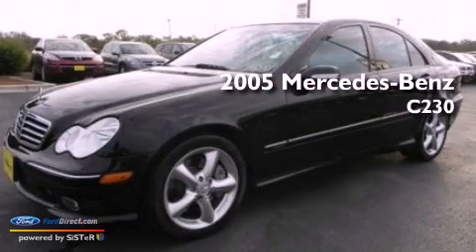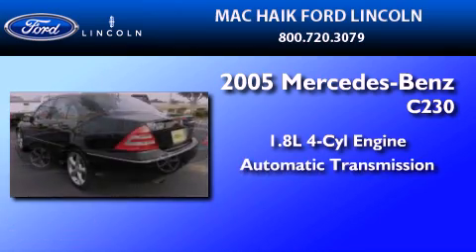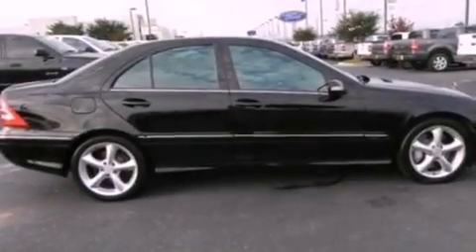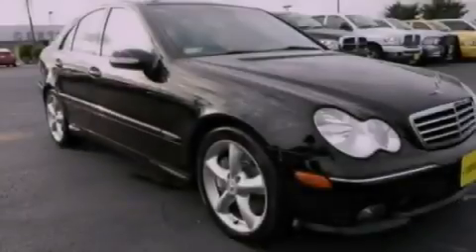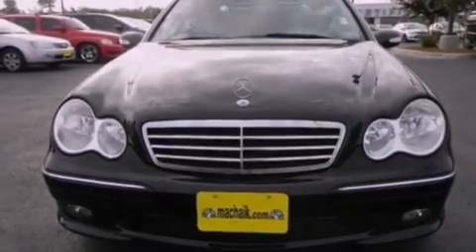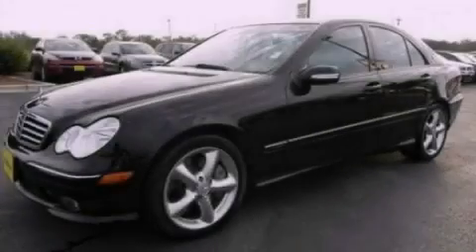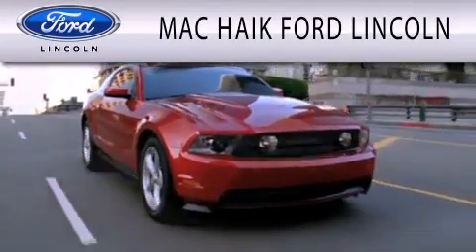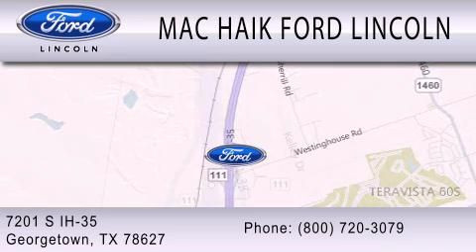2005 MERCEDES-BENZ C230 KOMPRESSOR SPORT Georgetown TX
Year : 2005
 Make : MERCEDES-BENZ
 Model : C230
 Engine : 1.8L I4 16V MPFI DOHC SUPERCHARGED
 Trans . : AUTOMATIC
 Exterior : BLACK
 Miles : 77,770
 Interior : ASH
 Stock : 121952A